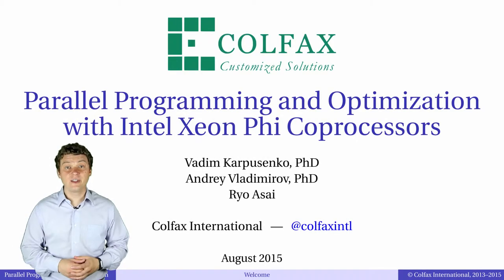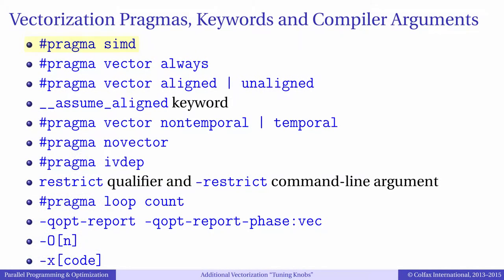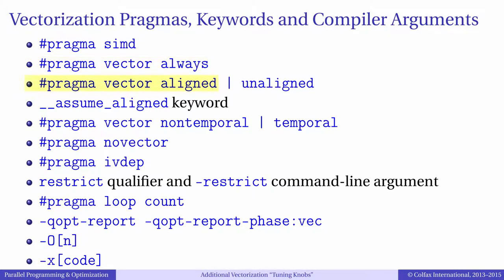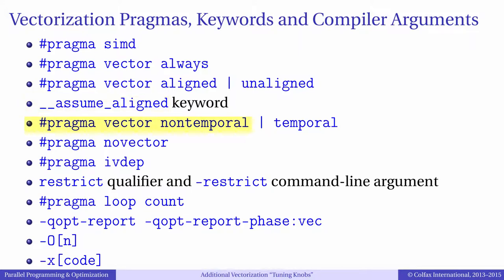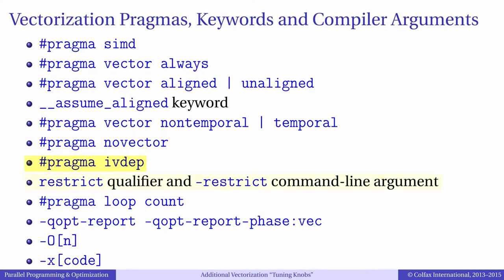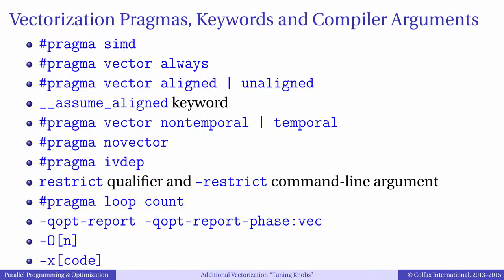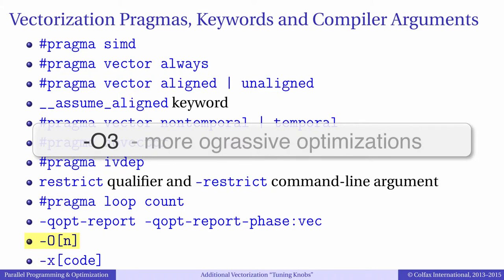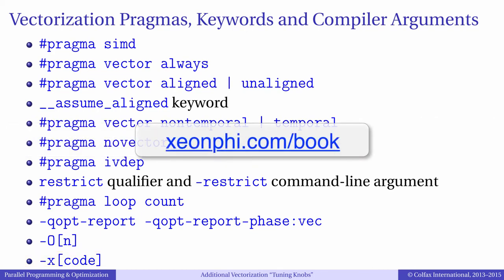Episode 5.7 - Vectorization Tuning Knobs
Table of Contents:

00:13 - pragma simd
00:25 - pragma vector always
00:32 - pragma vector aligned
00:46 - __assume_aligned
00:57 - pragma vector nontemporal
01:10 - pragma novector
01:15 - pragma ivdep
01:16 - restrict qualifier
01:27 - pragma loop count
01:42 - Compiler arguments:
01:50 - -qopt-report
02:06 - -O[n] optimization level
02:10 - -O2 - default optimization level
02:16 - -O3 - more aggressive optimizations
02:23 - -x[code] MMX, SSE, AVX or other SIMD instruction set
02:30 - -xhost